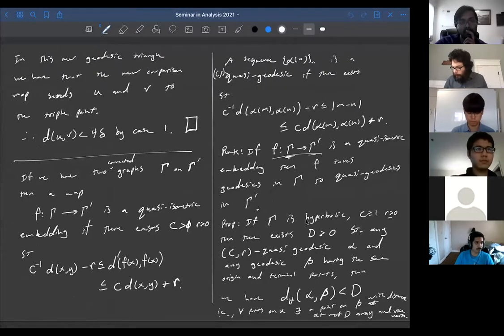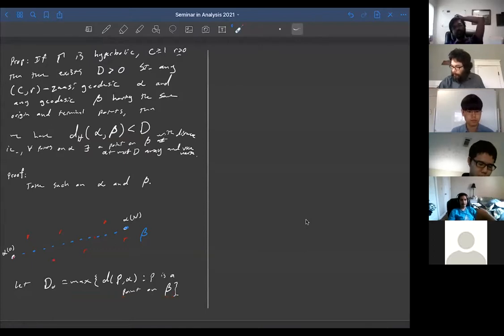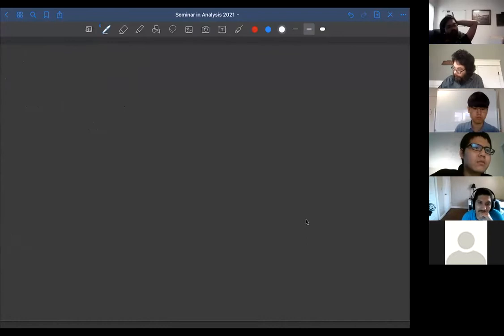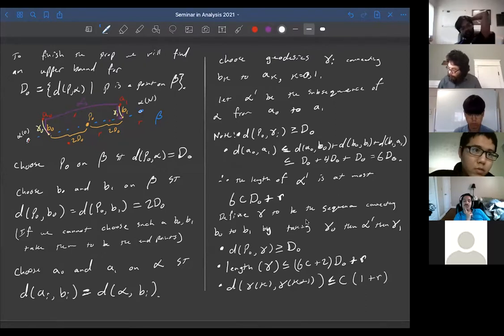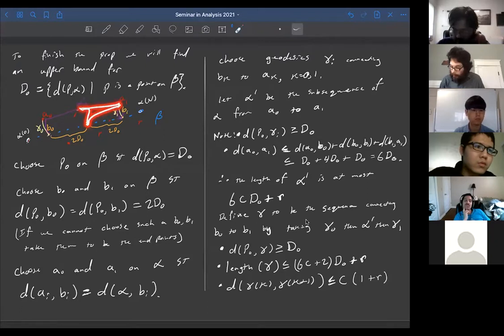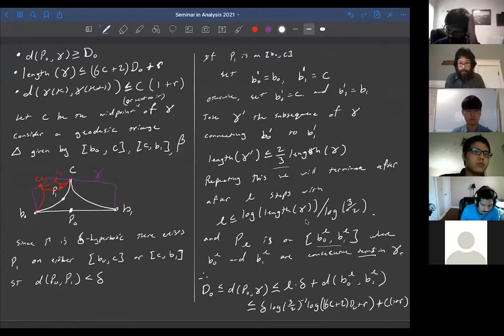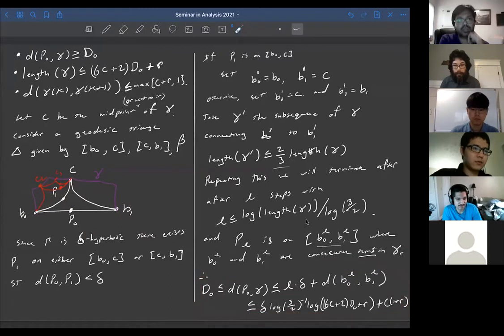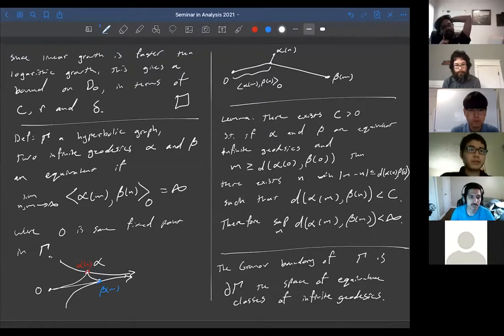Lecture 21 - Operator algebras and acylindrically hyperbolic groups